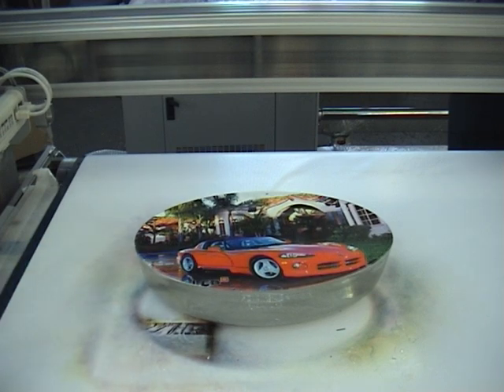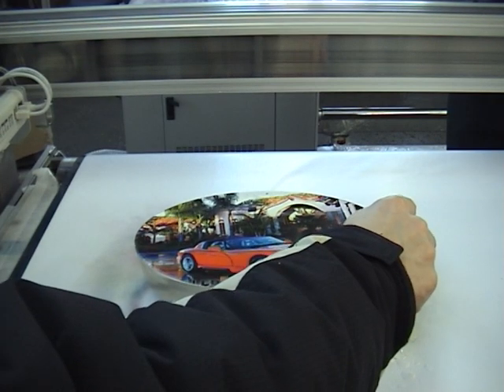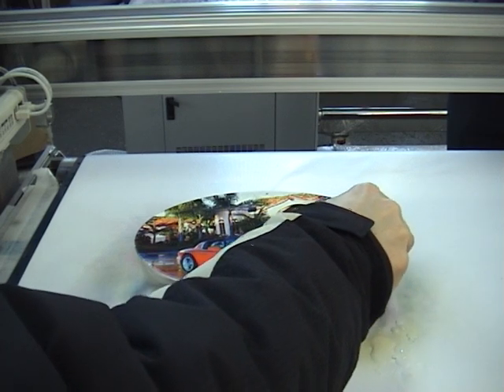Process_Print_on_water.avi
Process of printing on water surface from Sun Innovation Company